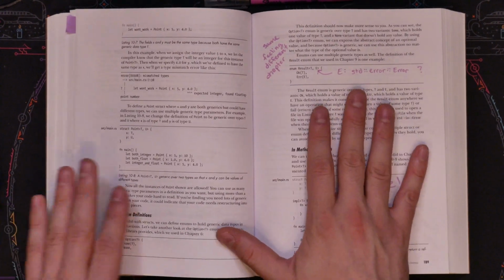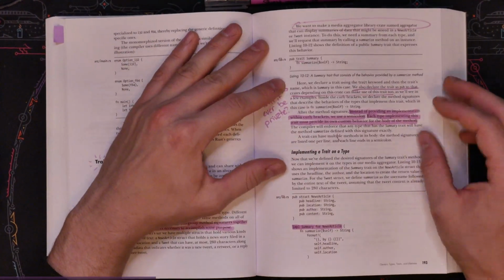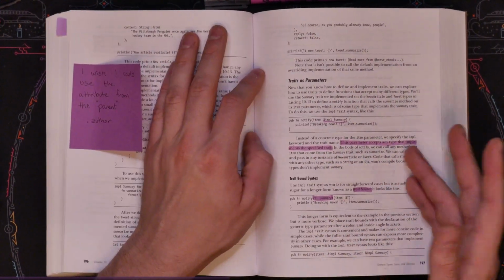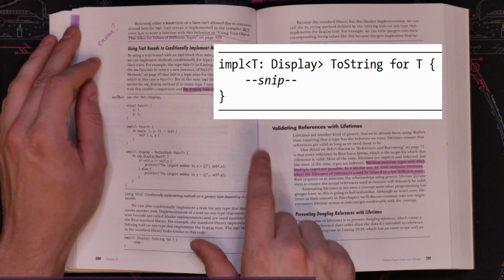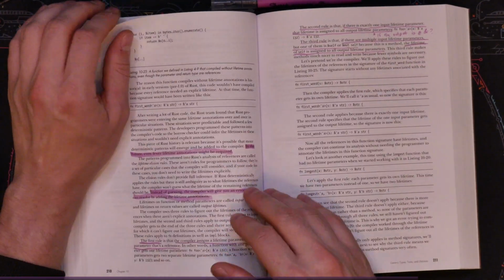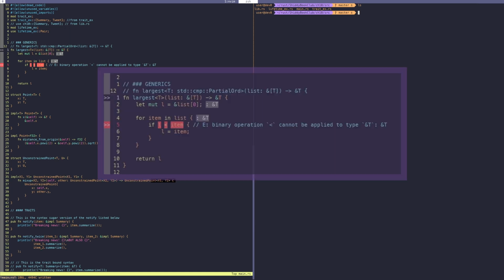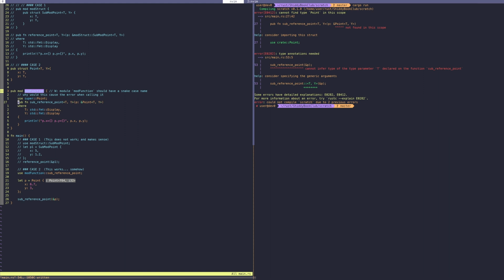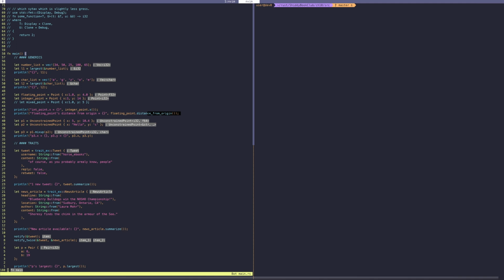Rust Book Club #10: Generics, Traits & Lifetimes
If you want to learn Rust, but don't have friends to talk about it with along the way, hopefully this helps you and you can feel more confident in your learning process.

This chapter is dope, now when we look at a function definition we actually know what's going on. Lot's o' concepts here, and a lot to talk about. First episode of the series over an hour (I apologize). Also I am still learning Davinci Resolve so forgive the inconsistency in editing compared to what has preceded this, let me know if there is anything worth taking extra time with in future episodes.

0:00 - Intro
1:15 - Generics
9:57 - Traits
30:20 - Lifetimes
45:39 - TERMINAL TIME!
49:08 - You should really tell me what's going on here.
1:05:18 - Byeeeee